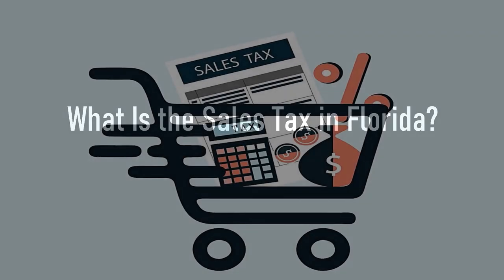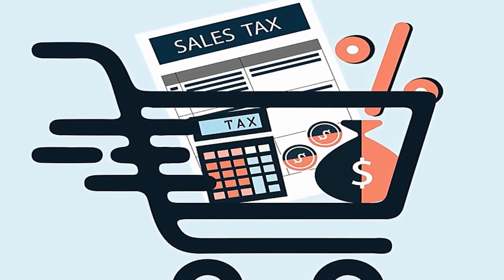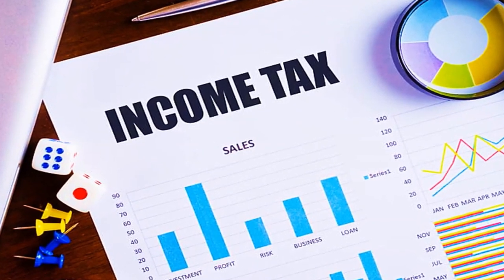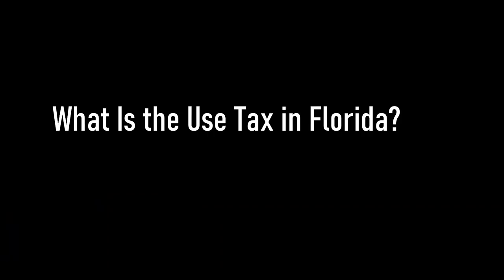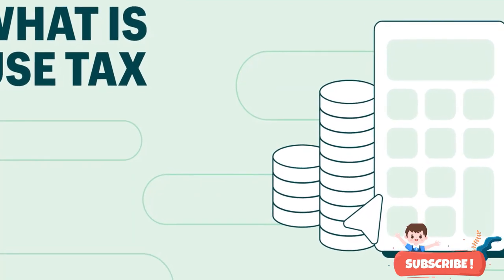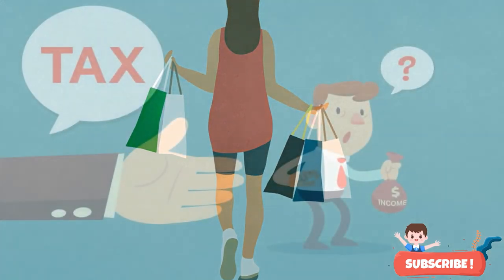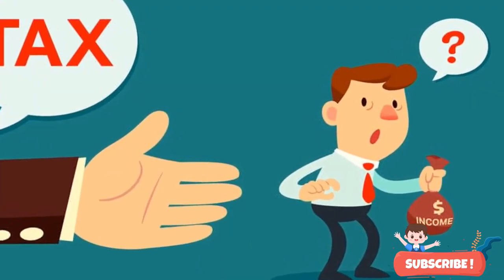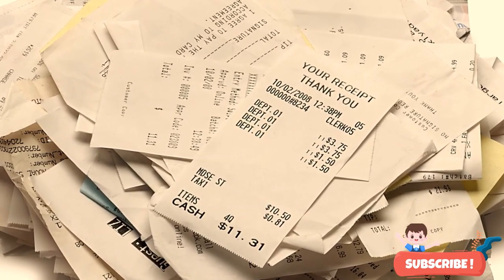Florida Sales and Use Taxes: What You Need to Know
Florida Sales Tax: Florida sales tax rate is 6%. Florida State Tax: Florida does not have a state income tax. It’s time to talk about taxes. Whether you live in Florida or you’re traveling for a vacation filled with sunny skies, sandy beaches and the world’s best amusement parks, you’ll want to know about the taxes you’ll pay in the Sunshine State—specifically, Florida’s sales and use tax. Let’s dive in.

00:00 Florida Tax Guide
00:30 What Is the Sales Tax in Florida?
00:59 What Is Exempt From the Sales Tax?
01:48 Does Florida Have Sales Tax Holidays?
02:43 Excise Taxes in Florida
03:39 What Is the Use Tax in Florida?
04:32 Tourism Taxes in Florida?
05:00 Florida